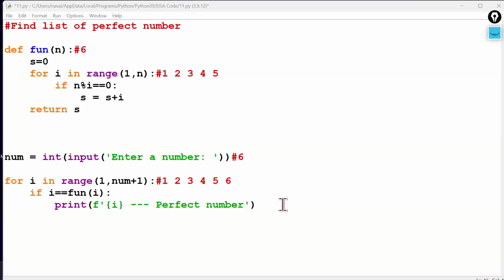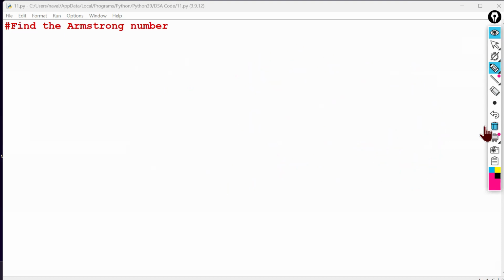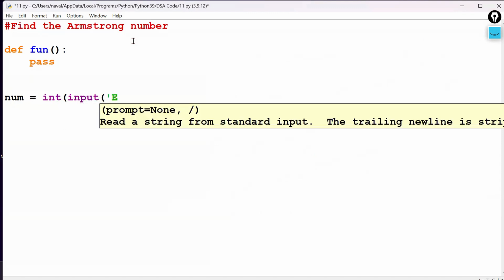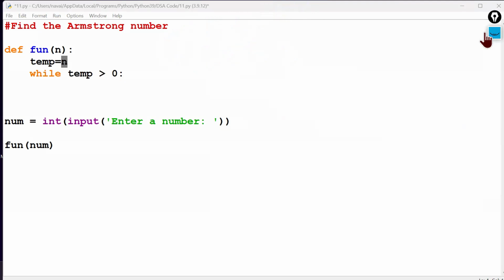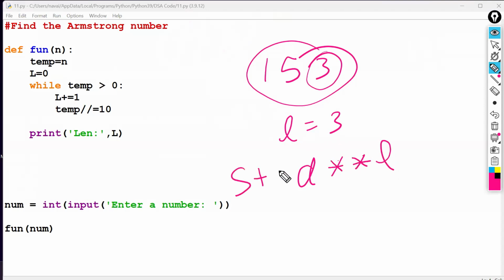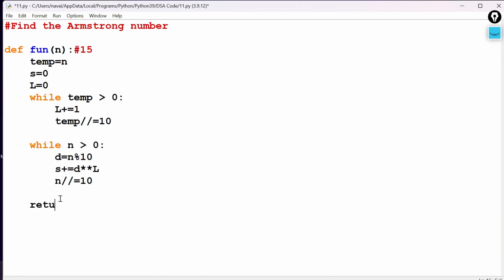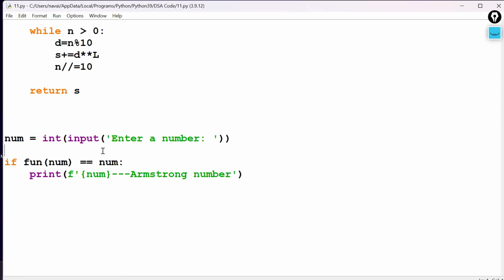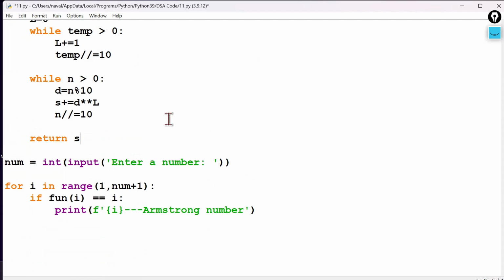Part-17: DSA with Python | Logic Building | Data Structure